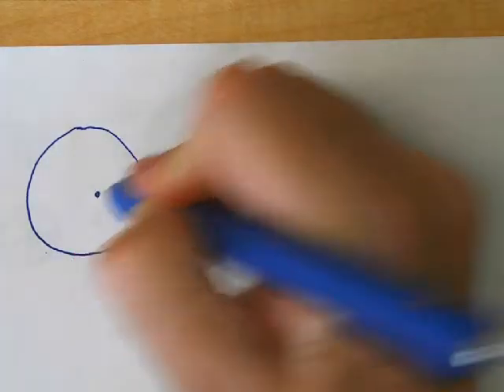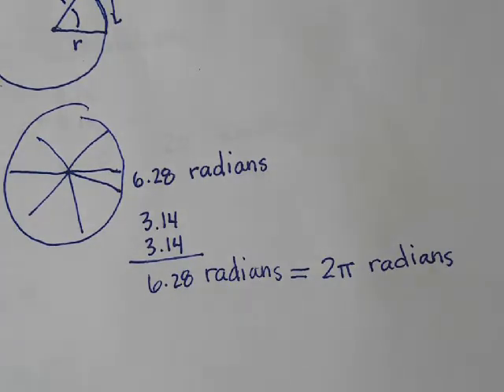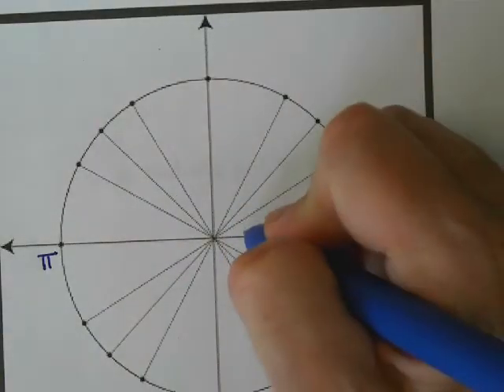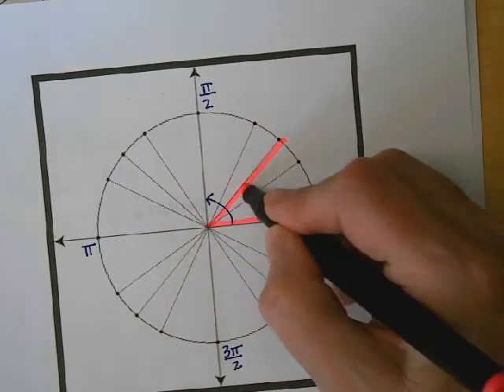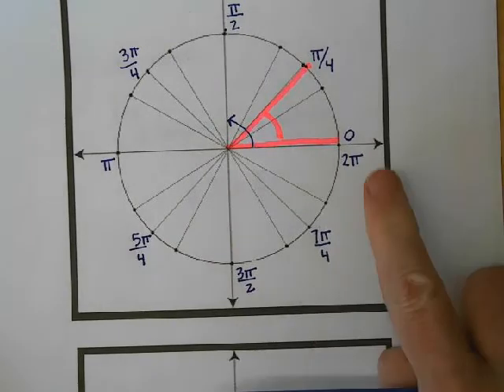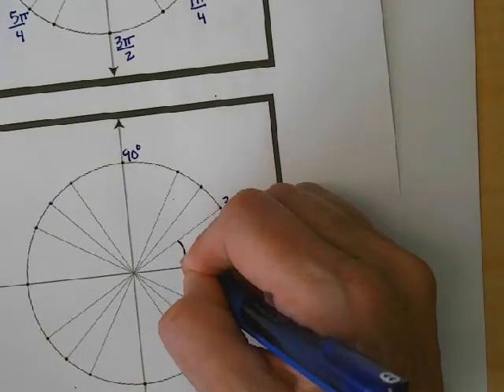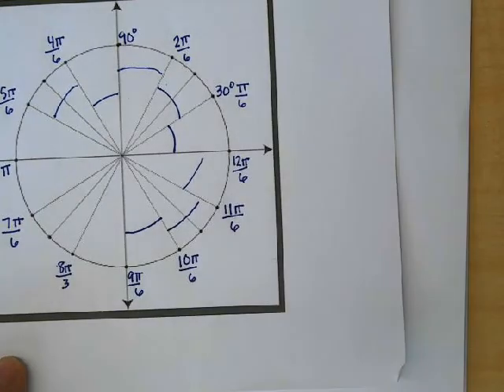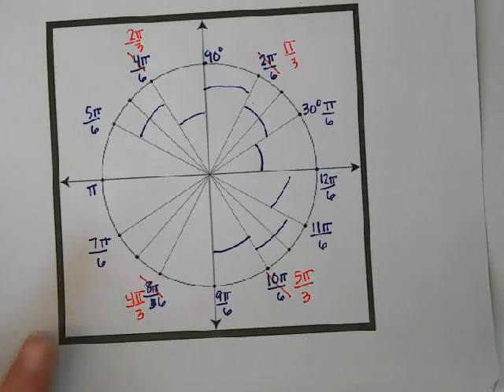Radians and the Unit Circle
Putting radians around the unit circle